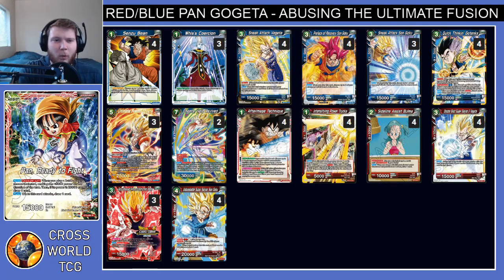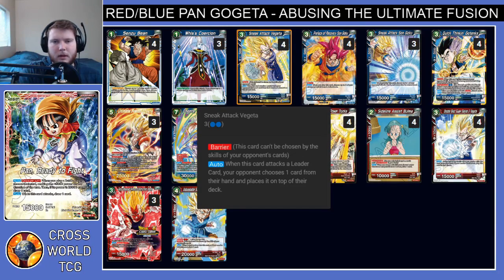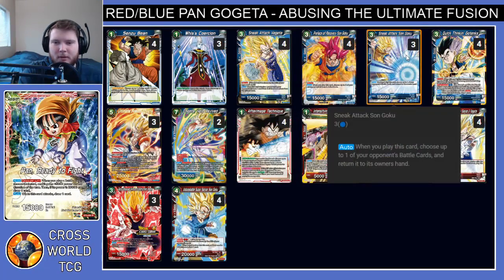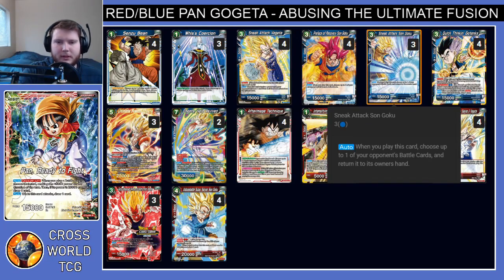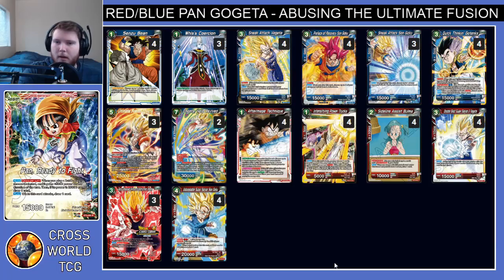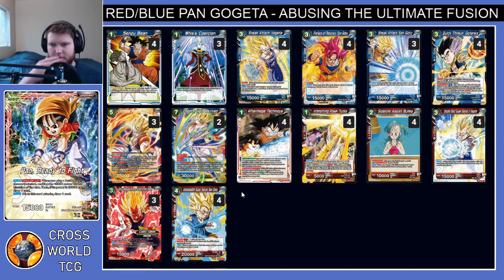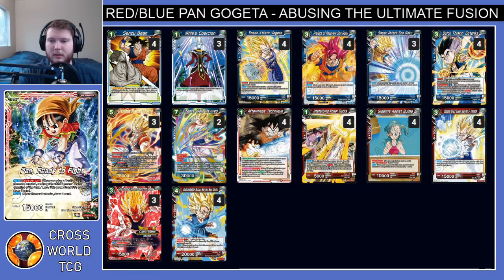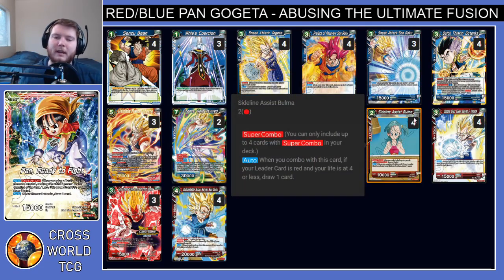Pan Gogeta ft. Josh Weiman - Abusing the Ultimate Fusion!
*Sorry about the audio Ill make sure they are more balanced next time*
By request we have the Pan Gogeta list that Josh used to thoroughly destroy me with in last weeks match video! I hope you all enjoy this insightful and fresh take on the Pan lead and let us know what you guys want to next!